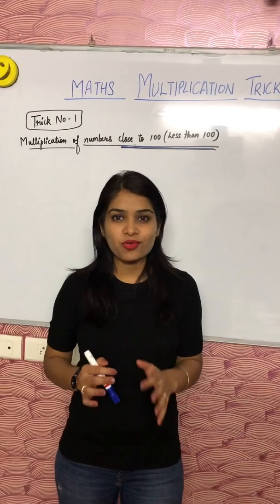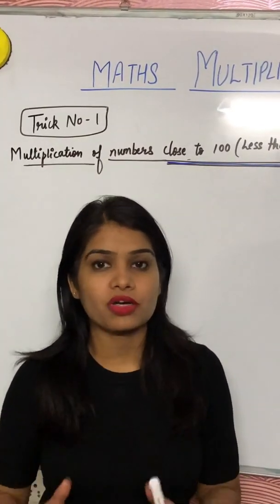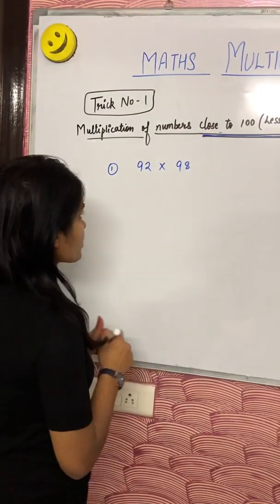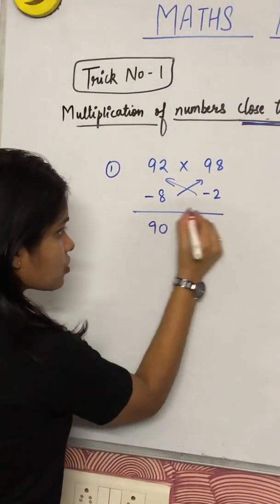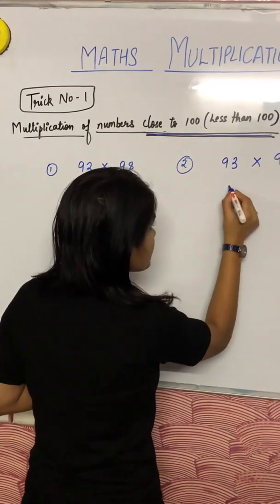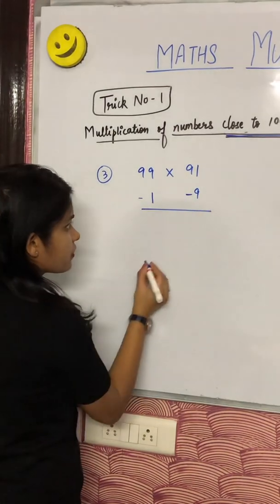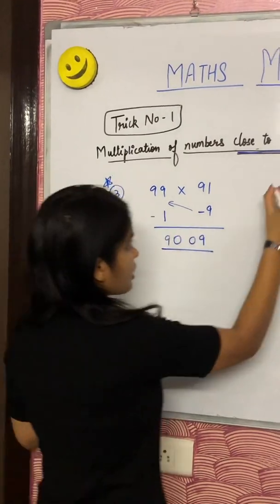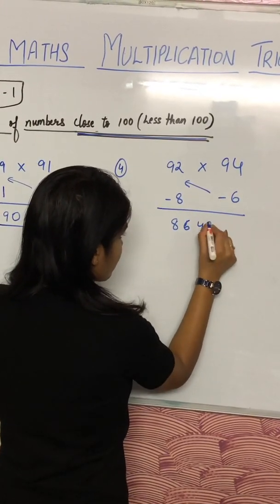Multiplication Short Tricks For Fast Calculation | SSC BANKPO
Easy and simple tricks for SUPERFAST multiplication of two numbers. Learn, practice and utilise these tricks to excel in your exams in school or in competitive exams.